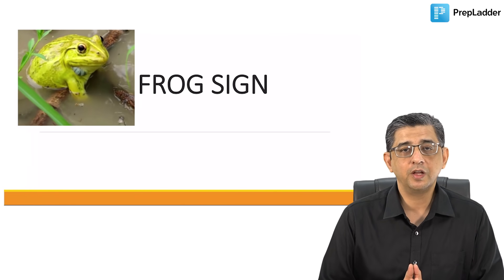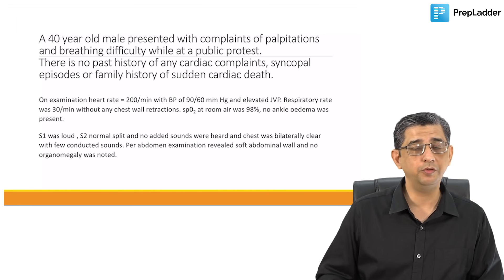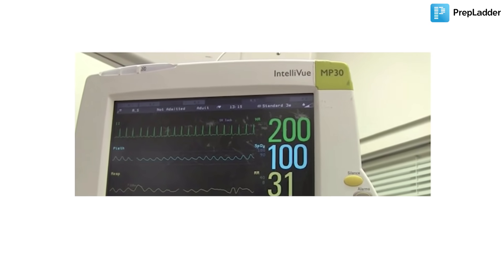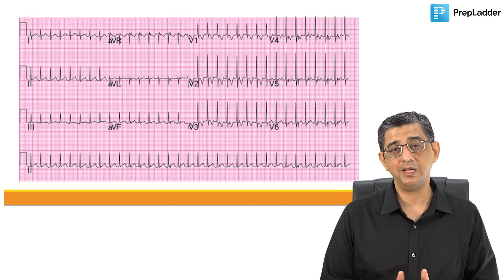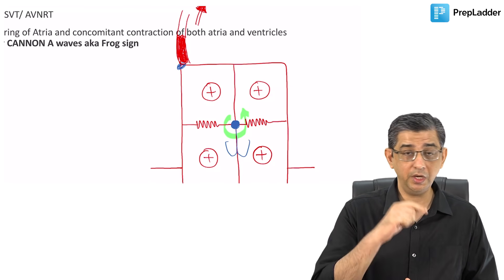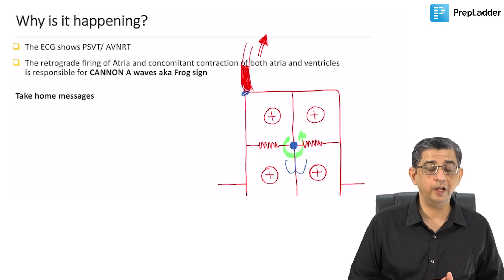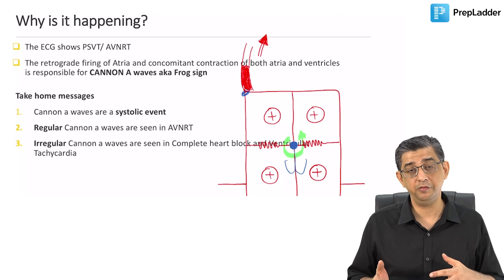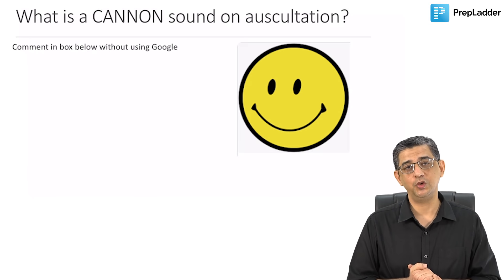PrepLadder Clinical Essentials| Frog Sign| Dr. Deepak Marwah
"Padho Wo Chahiye Jo" with Our New Series: 'PrepLadder Clinical Essentials'.
Step in the Clinic with Dr. Deepak Marwah and get a practical insight into Frog Sign.

Now Save Time with these Exam Relevant Clinical Videos & Waste None Studying Rare Cases.

PrepLadder 2021 Dream Pack is launching on 14th Jan. 2021. It includes everything you need to ace Medical PG Entrance Exams.